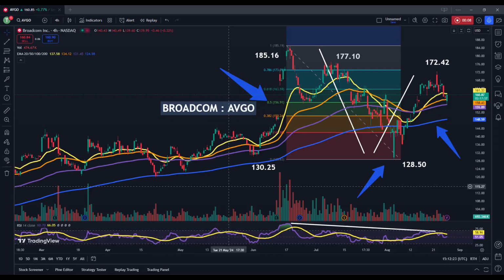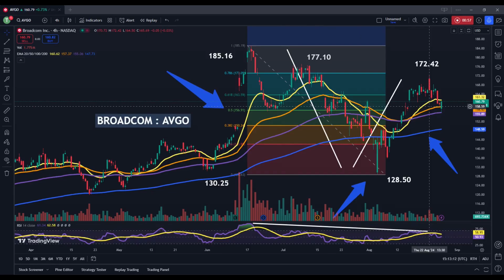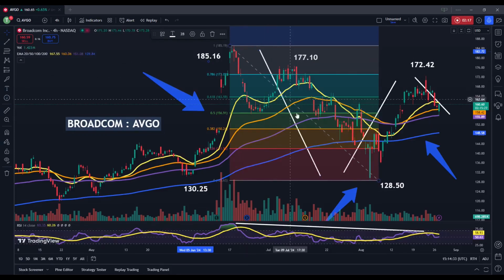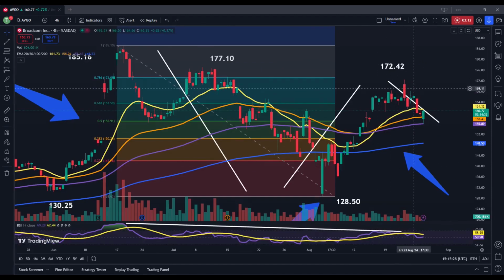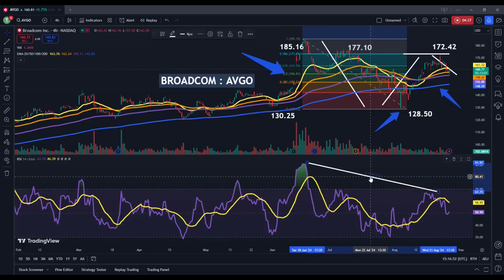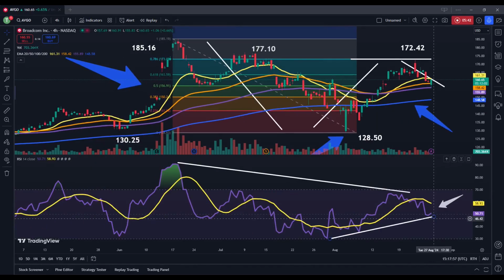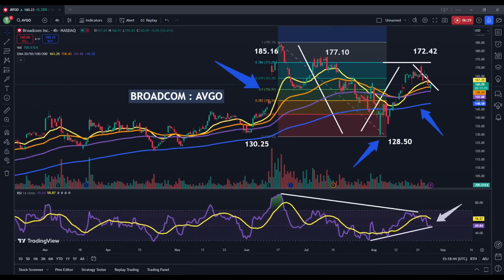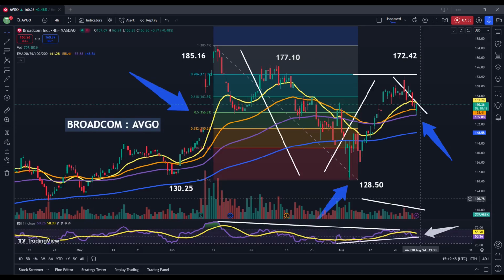BROADCOM STOCK: Price PREDICTION: AVGO STOCK PRICE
Buying Broadcom (AVGO) stock before earnings involves considering both its potential rewards and risks. Broadcom is a major player in semiconductor and infrastructure software markets, with significant exposure to artificial intelligence (AI) due to its leading chips used in data centers, cloud computing, and networking. This makes the company well-positioned to benefit from AI-driven growth trends.

If Broadcom posts strong earnings and guidance, especially in its AI and networking segments, the stock could rise sharply. However, like other stocks before earnings, there is a risk of volatility. A miss in earnings expectations, cautious guidance, or concerns about supply chain disruptions could lead to a stock drop.

Investors with high risk tolerance and confidence in Broadcom’s AI-related growth might find this a good entry point before earnings. However, those who prefer more certainty could wait until after earnings are released to assess the company’s financial performance and market reaction before deciding.

BROADCOM : Buy or Sell? - AVGO Stock Price Prediction (with Trading Levels) for actionable investments in real-time financial markets.

$AVGO : BUY or SELL?